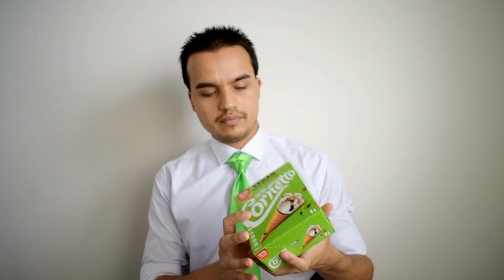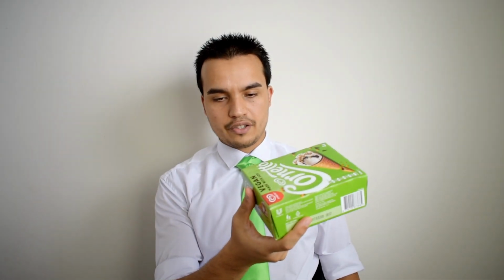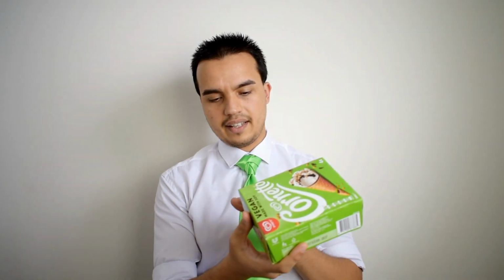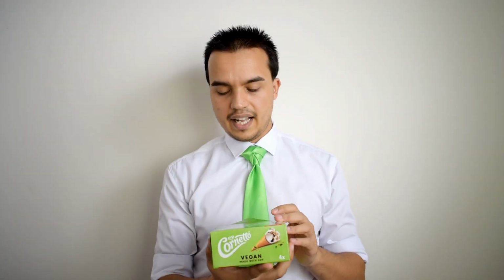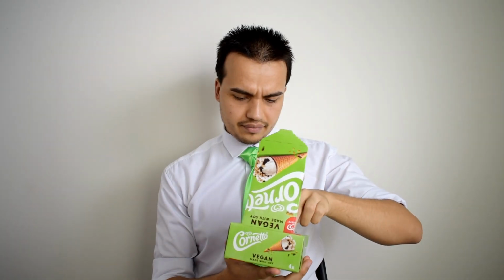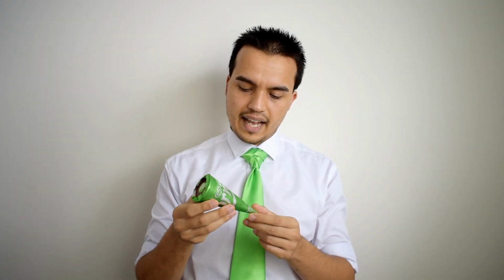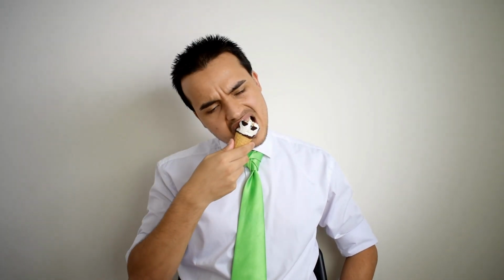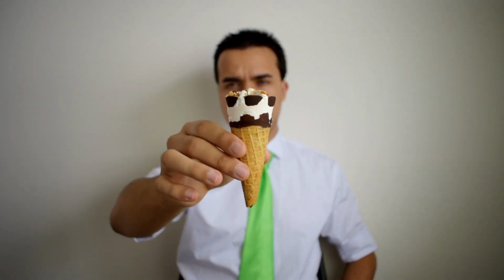Streets Vegan Cornetto | VEGAN FOOD REVIEWS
They're better than the Magnums, but that's not saying much.. 😅